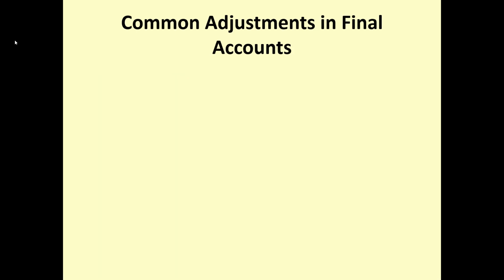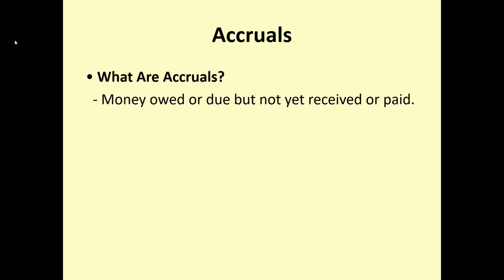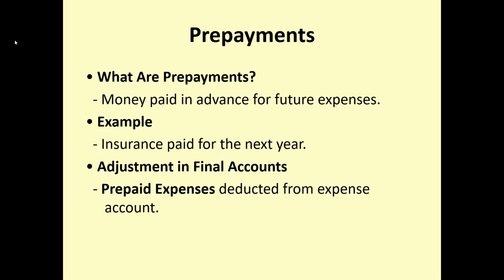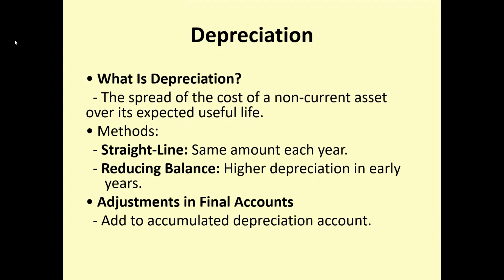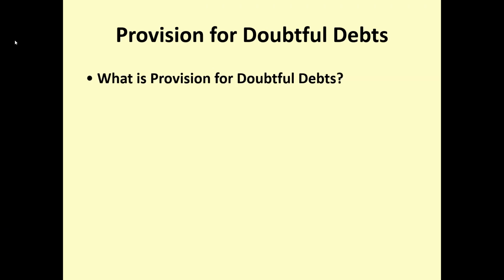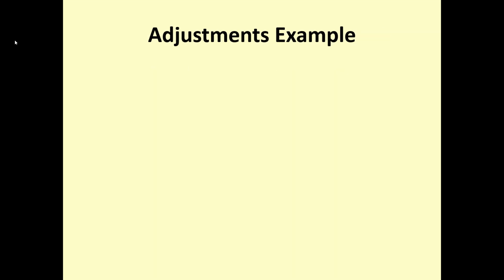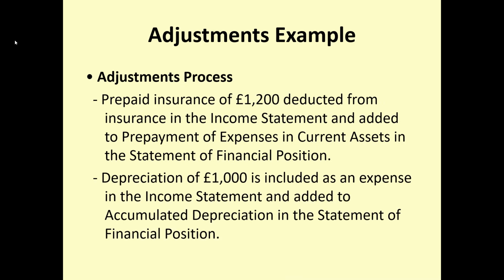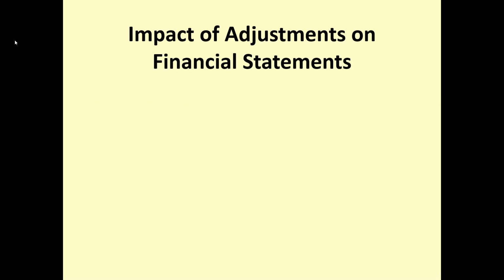Adjustments for Final Accounts for Sole Traders AQA A Level Accounting Revision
Adjustments for Final Accounts  AQA A Level Accounting Revision  Sole Trader Accounting

Struggling with Adjustments for Final Accounts in AQA A Level Accounting?

This revision video covers all the essential adjustments for sole traders, including accruals, prepayments, depreciation, irrecoverable debts, provision for doubtful debts, inventory valuation, and other year-end adjustments.

✅ What You Will Learn:
🔹 The key adjustments in final accounts for sole traders
🔹 How to apply accruals and prepayments correctly
🔹 Understanding depreciation methods (Straight Line and Reducing Balance)
🔹 Accounting for irrecoverable debts and provision for doubtful debts
🔹 How adjustments affect the Income Statement (Profit & Loss) and Statement of Financial Position (Balance Sheet)

📌 Perfect for AQA A Level Accounting students preparing for exams! This video will help you understand the principles of adjustments and how they impact financial statements.